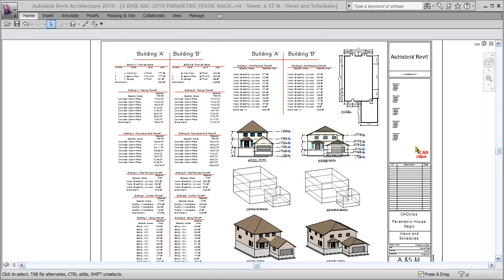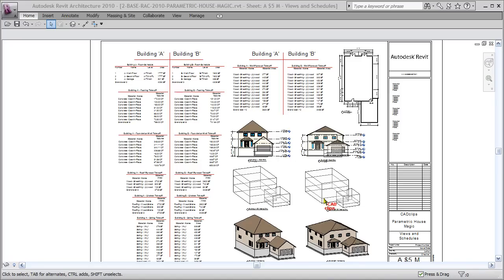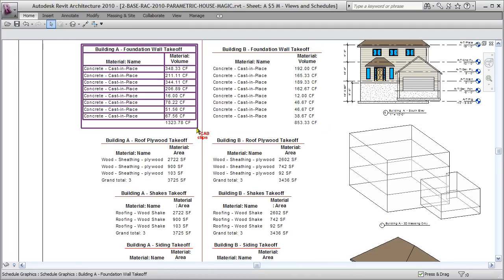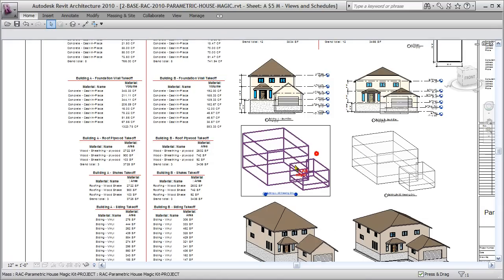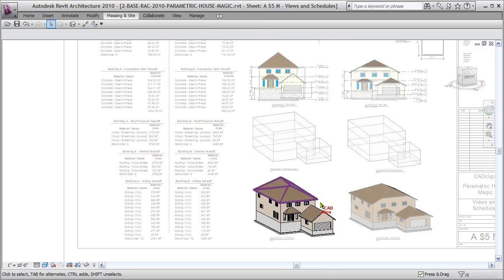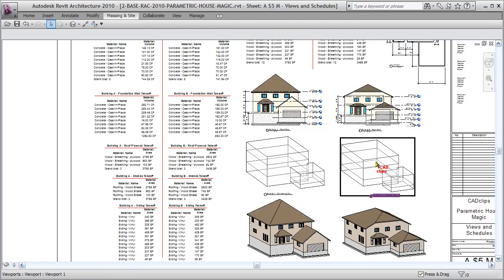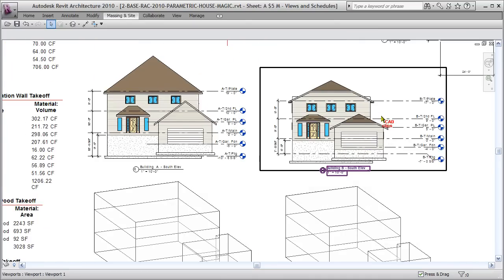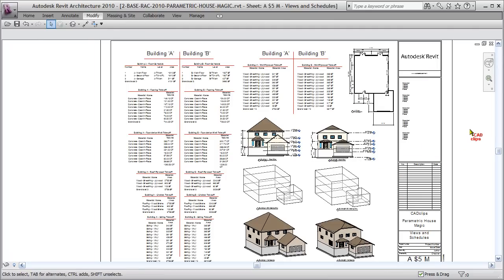REVIT Parametric House Magic - CADclip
Below is a great CADclip demonstrating the power of REVIT, BIM and Conceptual Massing.

I navigate the entire demonstration from a single sheet view of a project.

The project contains one parametric conceptual mass setup to control the shape of a basic two storey house and attached garage.

Then within one project, using Phases and Scope boxing you can create unlimited versions of the same basic house shape but with different dimensions, floor levels, roof slopes and MATERIAL TAKE-OFFS !

You can even have different wall, window and door types per instance.

Control each version of the same model from the associated conceptual mass.

Click the conceptual mass and change the foundation depth, floor to ceiling height, floor thickness, garage width or length, house width, length or height and the entire model updates and so do all the views and the material take-offs !

With a little more work you could sit down with a client, change a few dimensions and print out unlimited versions of construction documents and corrisponding material take-offs. All with just a few clicks.

I think they call this B I M !!